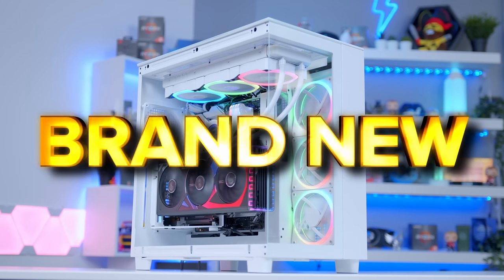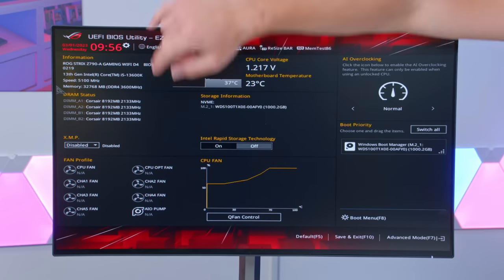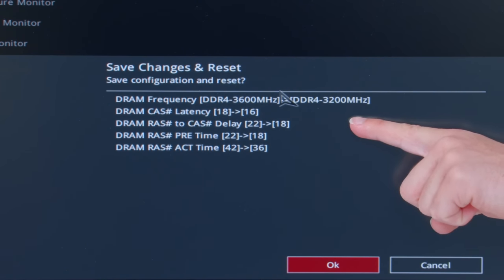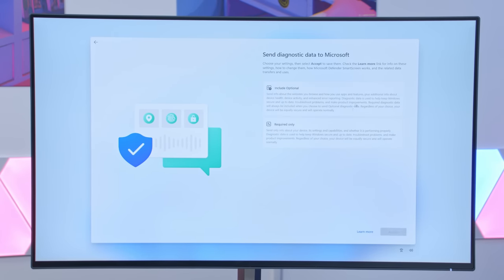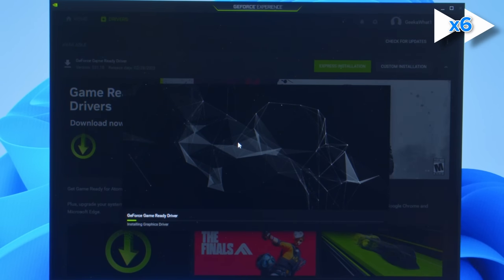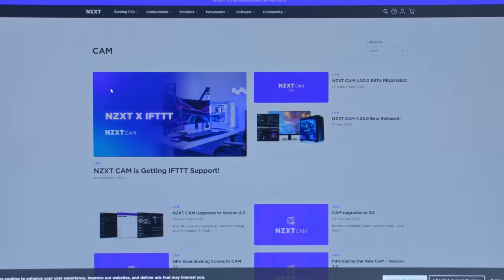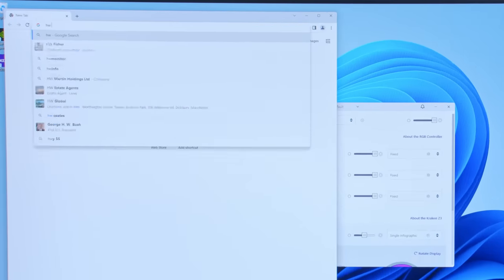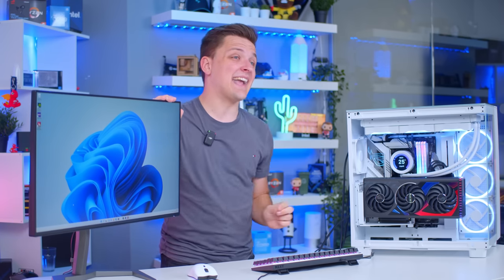What To Do AFTER Building a Gaming PC! 😄 [BIOS, Drivers & Windows 11 Install!]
If you've just build a gaming PC, you're probably wondering what to do next! In this video I'll be guiding you through how exactly to configure the right BIOS settings, install the right drivers and get Windows 11 up and running!

00:00 Intro
00:30 Before you switch the PC on
00:53 How to load into BIOS
01:28 BIOS Checks and Setup
02:23 Creating a Bootable Windows USB Stick
02:58 Installing Windows 11
04:35 Windows 11 Initial Setup
05:15 Graphics Drivers
06:28 Motherboard Drivers
07:36 RGB Control Software (NZXT Cam)
08:55 Optional Software Recommendations
09:12 Hardware Monitor Pro
10:23 Checking RAM Speed